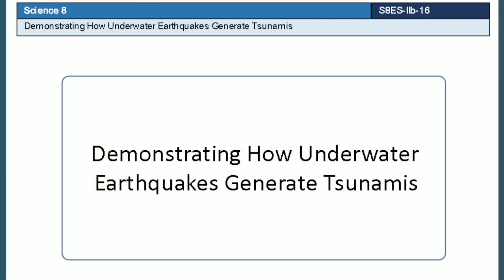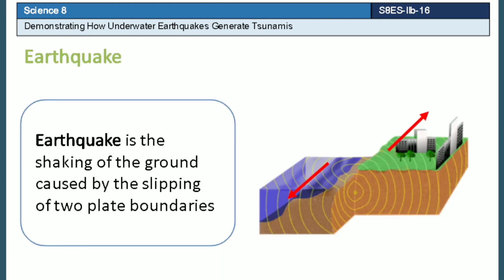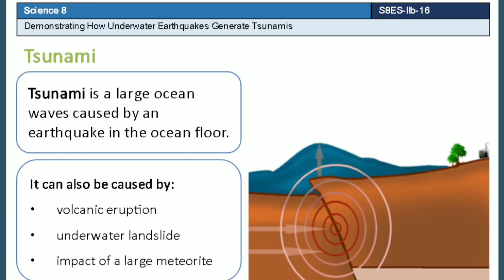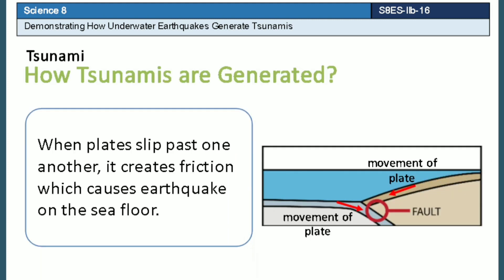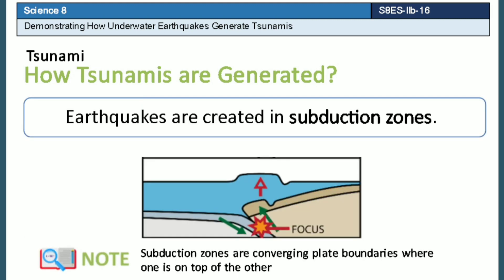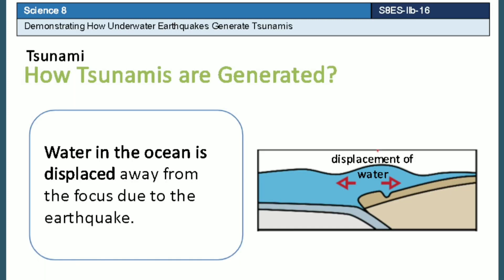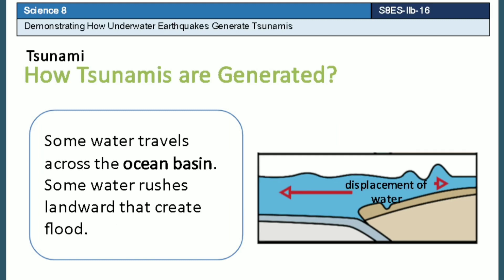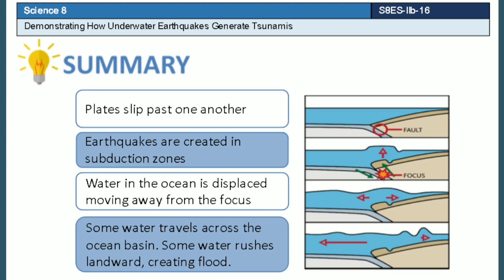How underwater Earthquake generate Tsunamis | Science 8